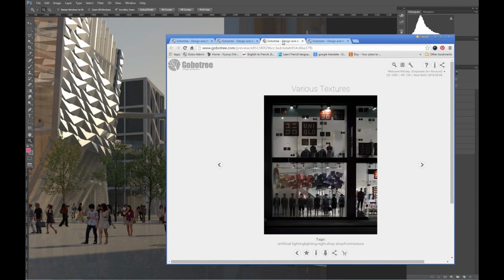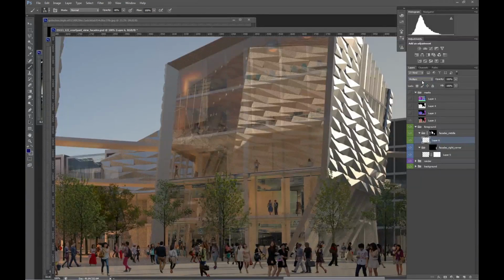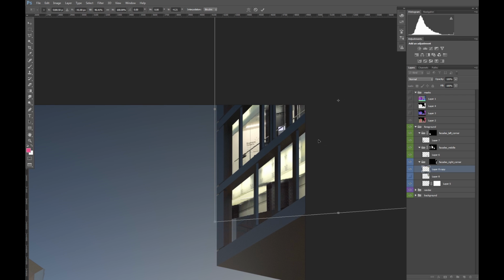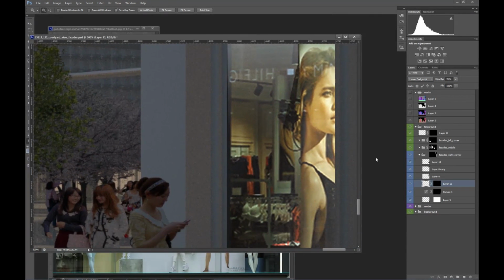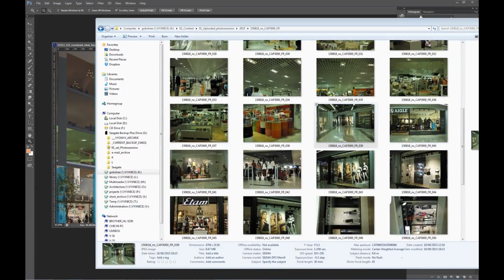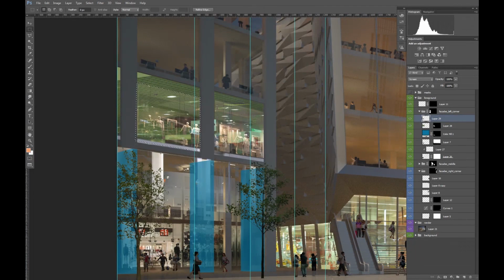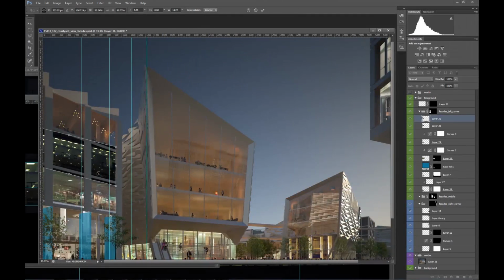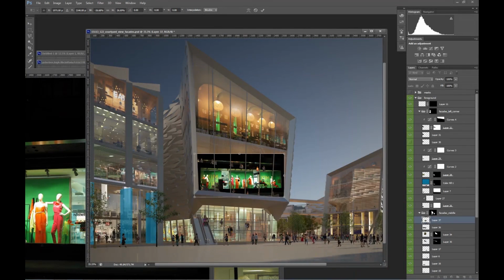02| AIR - architectural 3D visualisation tutorial by Vyonyx for Gobotree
The second episode of our production based series of tutorials showing how we represent glass facades in our images. These episodes are based on real commissions produced at Studio Vyonyx for the Gobotree Learning Station.

for the useful images and cutouts of people, trees, vegetation and textures.